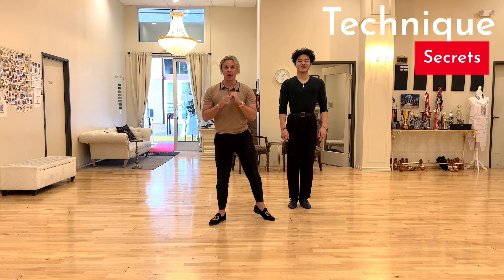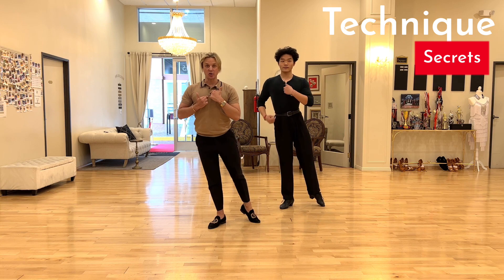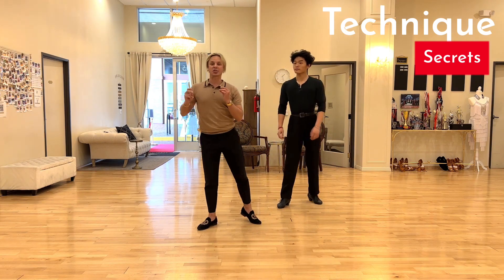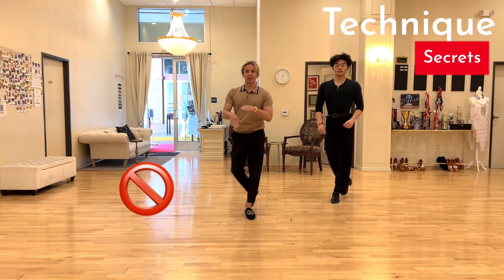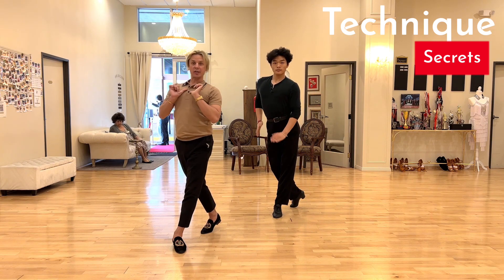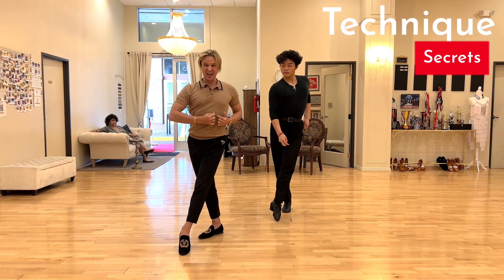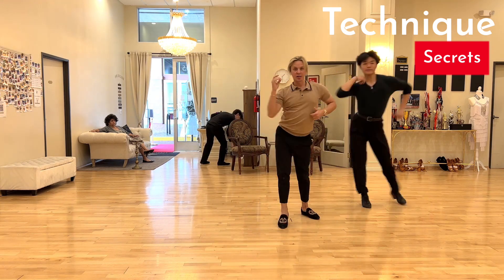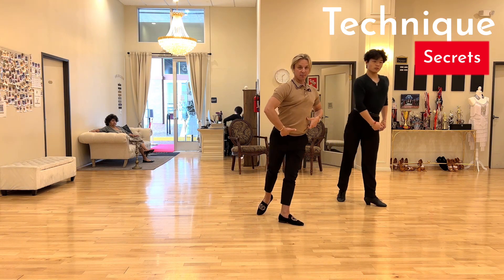Secrets of ballroom dancing (BEST TUTORIAL EVER) by Oleg - DanceWithOleg.com📲”Dance With Oleg” APP